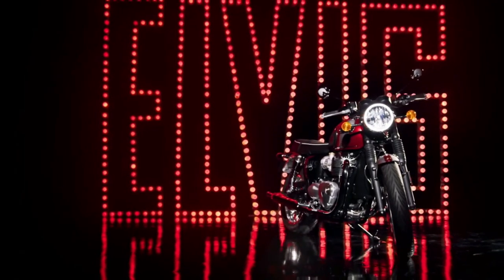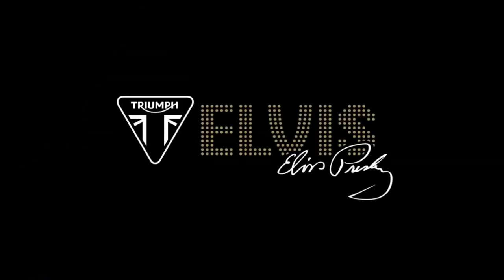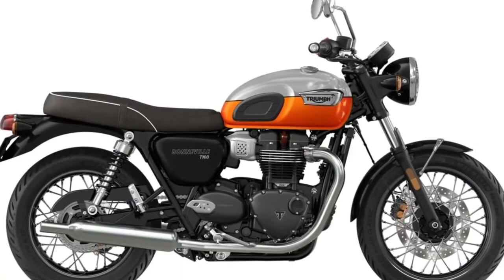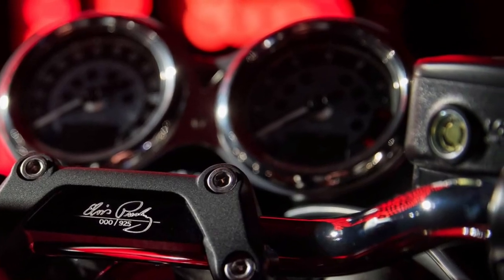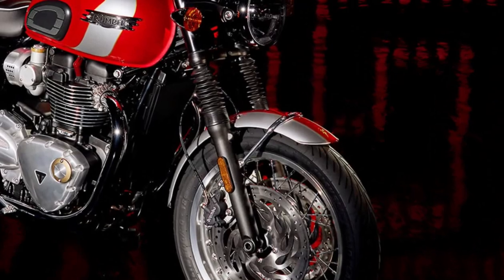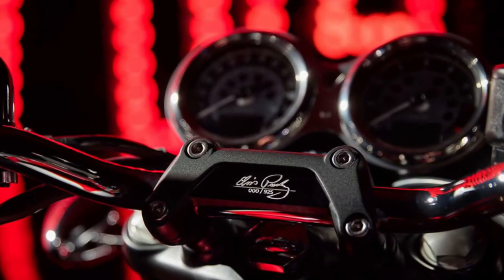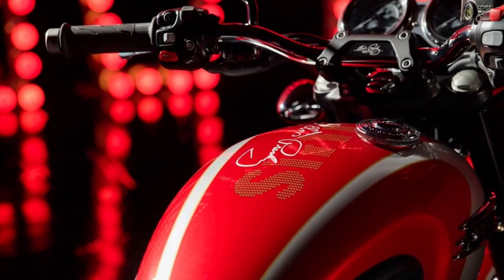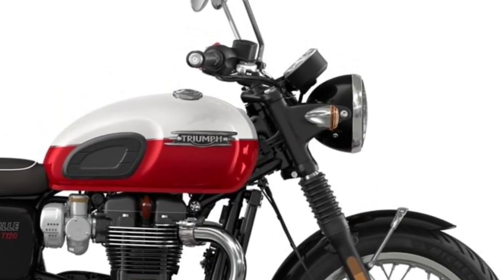2025 Triumph Bonneville T120 Elvis Presley Limited Edition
2025 Triumph Bonneville T120 Elvis Presley Limited Edition @motoadv6305